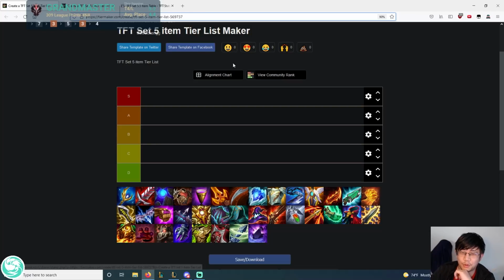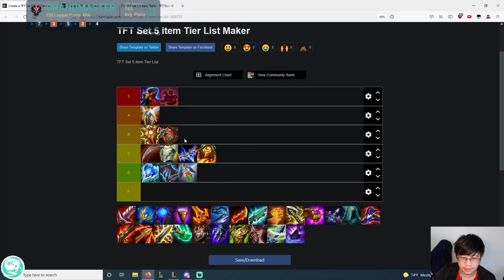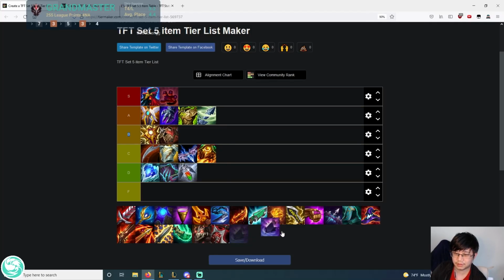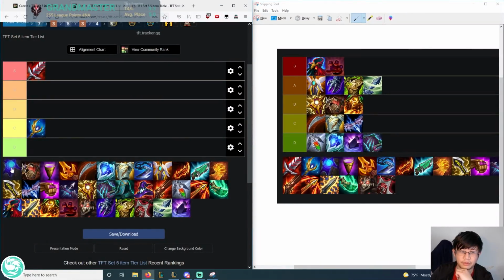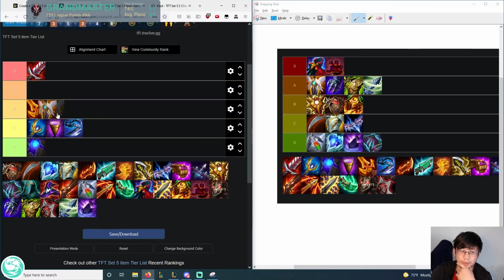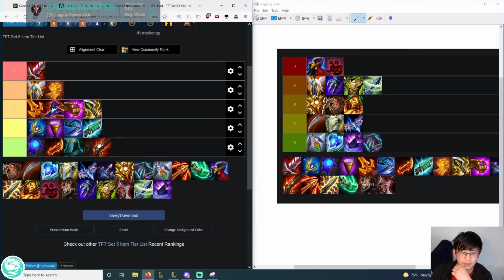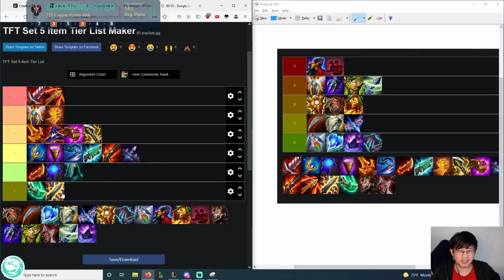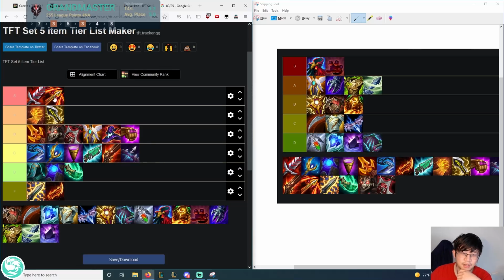Radiant Items Tier List | TFT Set 5.5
Breaking down how all the new Radiant Items stack up in Set 5.5!